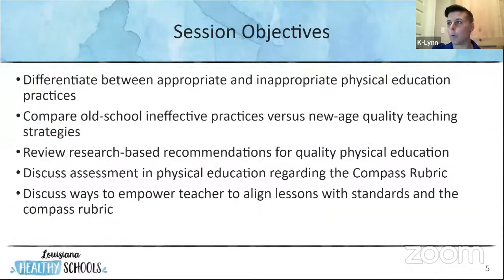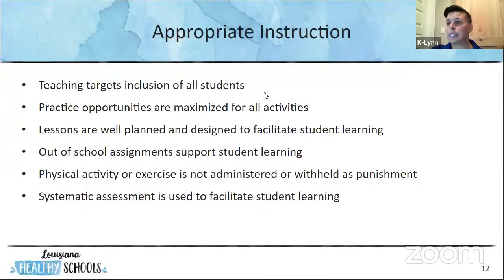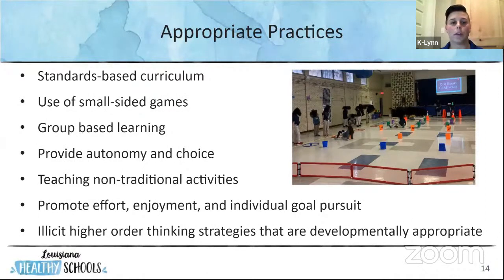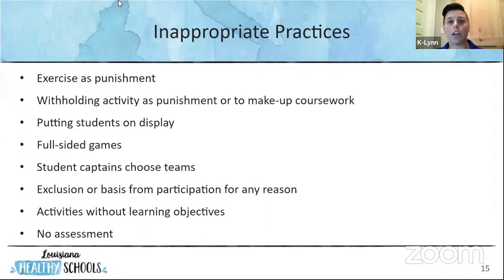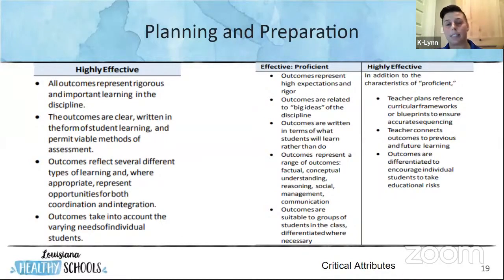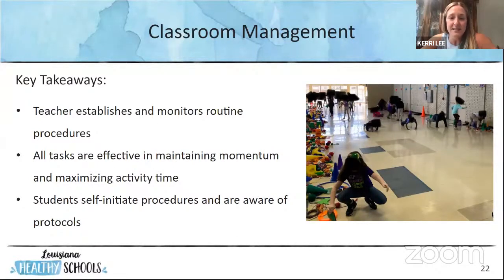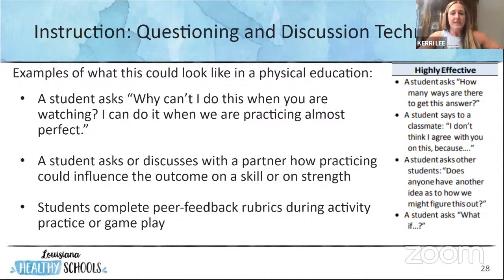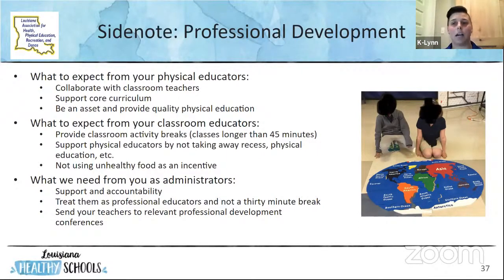2020 A105: Assessing School Physical Education and Its Teachers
This session will discuss appropriate and inappropriate practices in physical education settings based on current research. Participants will learn how administrators can appropriately assess physical education settings and empower teachers to align lessons with standards and the compass rubric.  In addition, the presenters will differentiate between old-school, ineffective practices and new-age, quality teaching strategies.